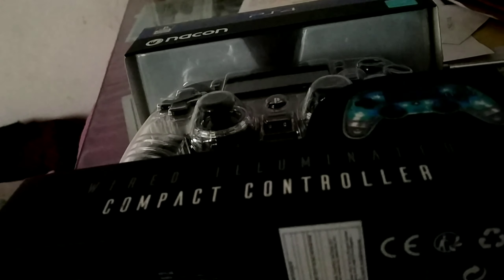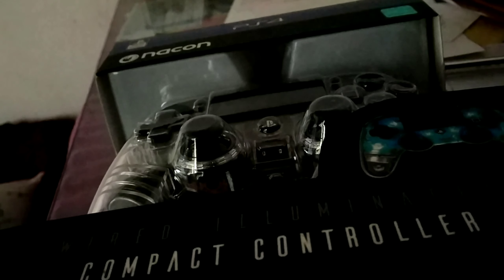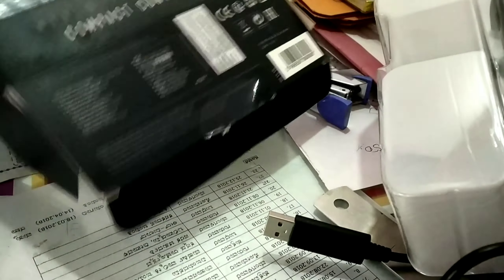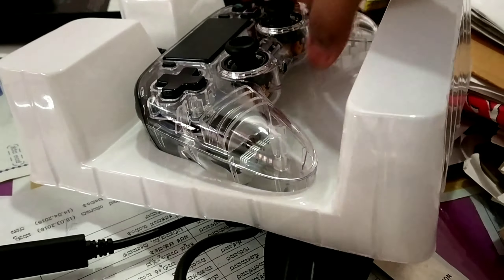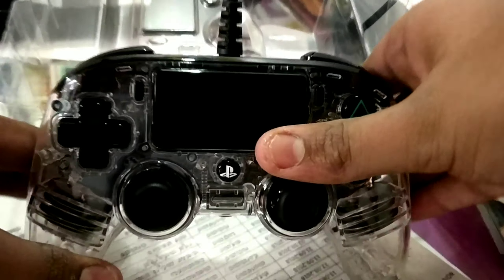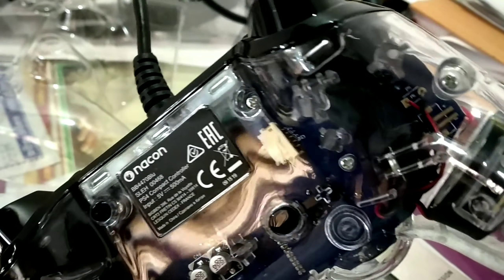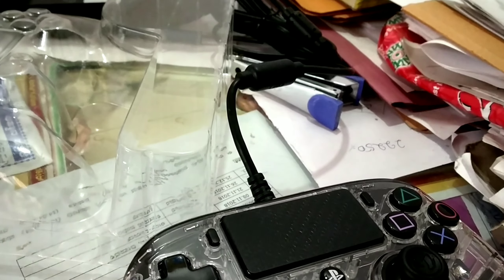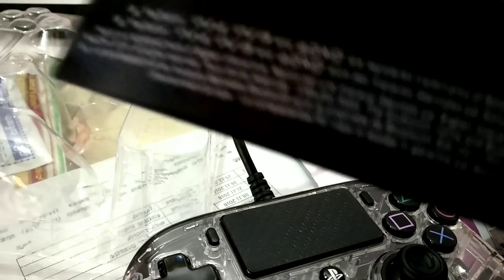Nacon ps4 controller unboxing in hindi